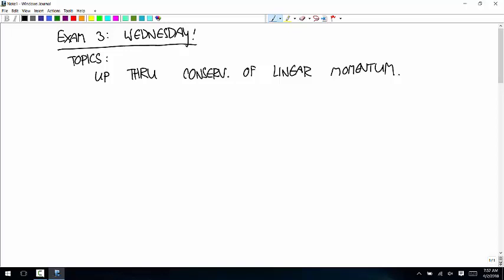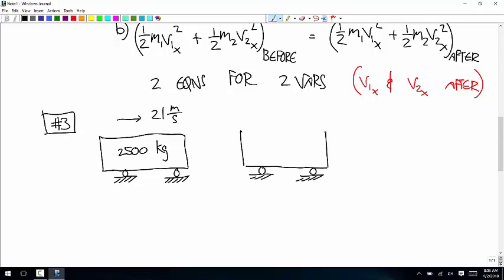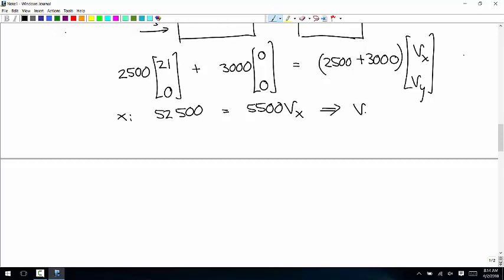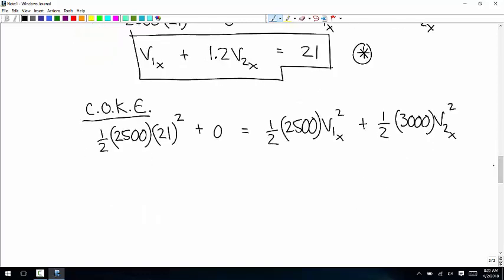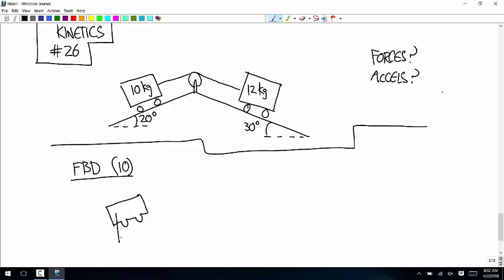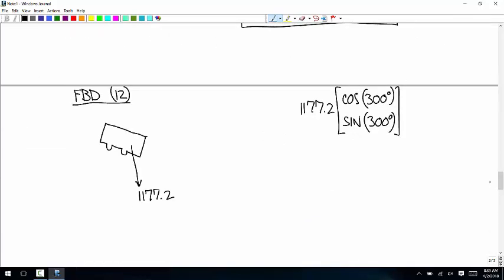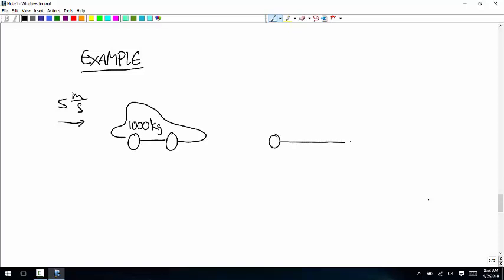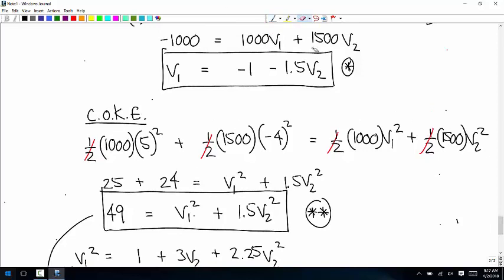Monday, 4/2/2018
Description